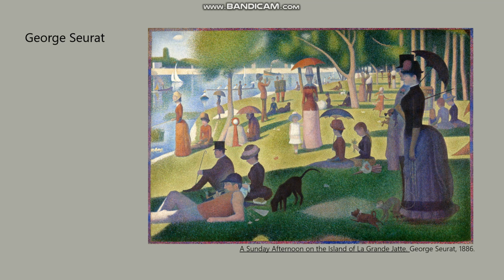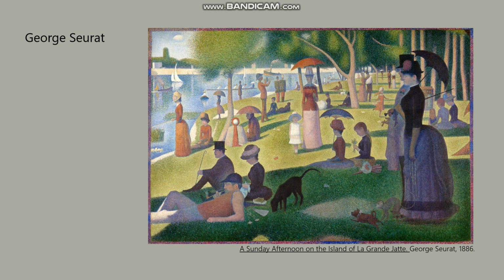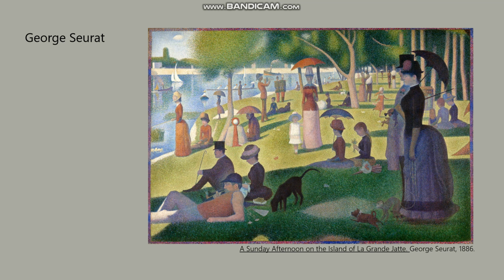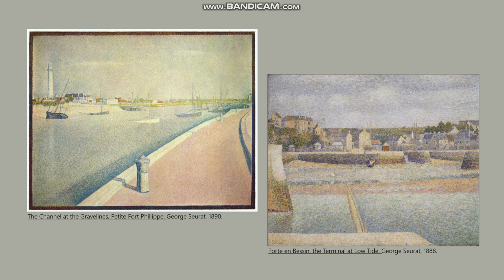SU20 Unit 9, From Realism to Early Modernism, Part 3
This video focuses on the art of Realism and the first 60 years of Modernism.